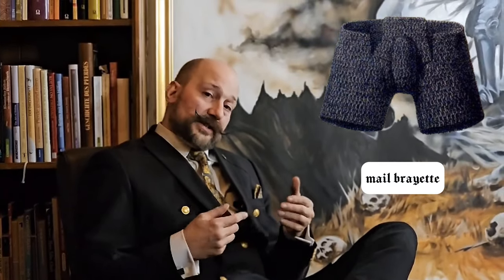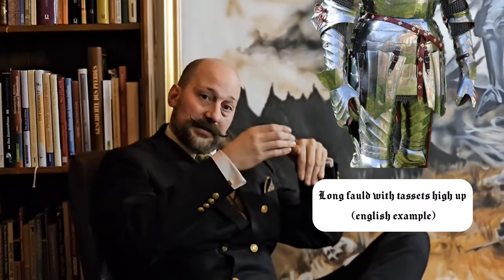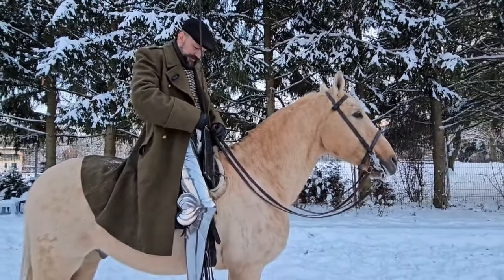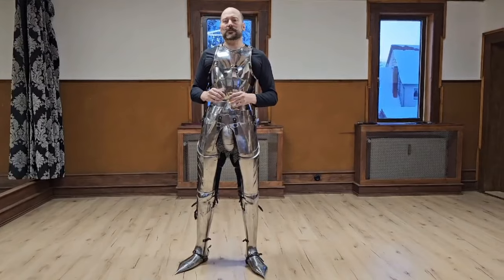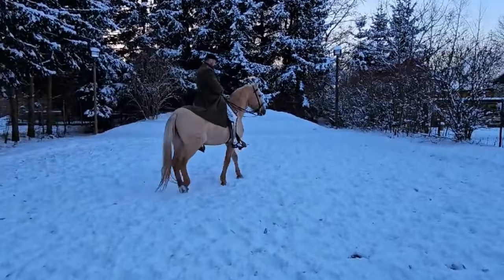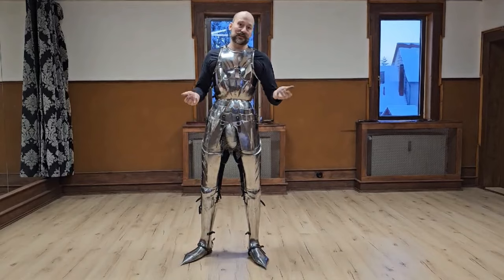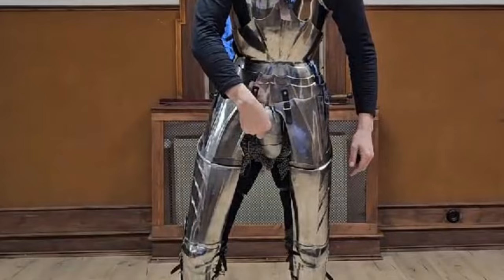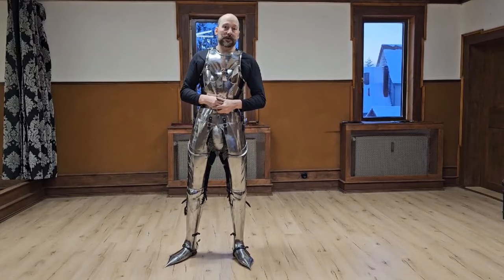Are plate codpieces a thing in 15th century armour?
Some practical experimentation with steel plate codpieces in conjunction with riding and fencing and their interaction with the rest of the harness.